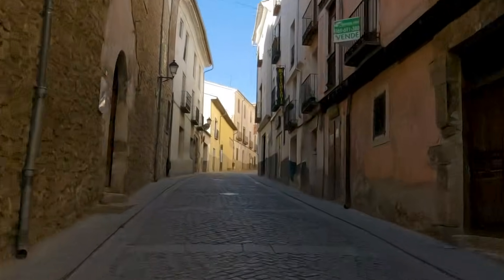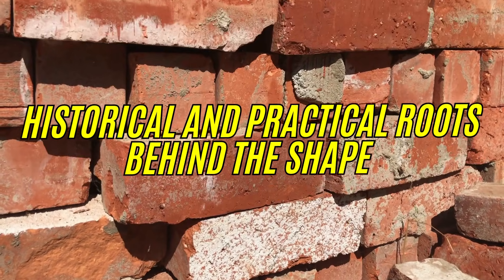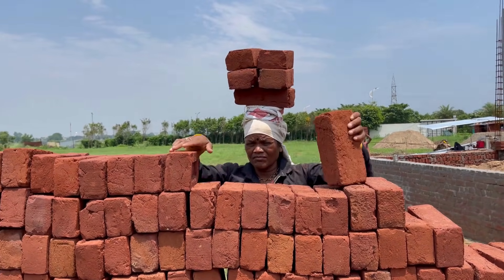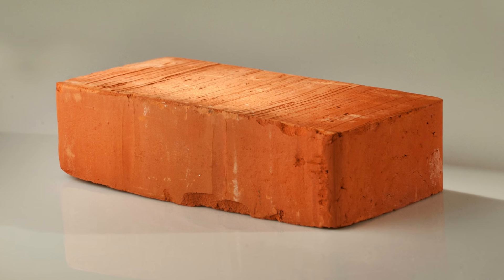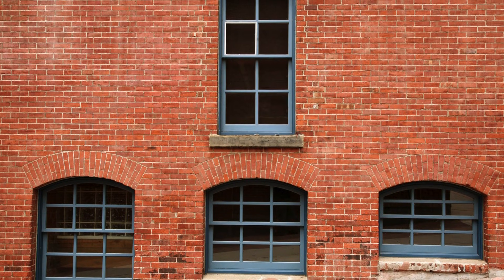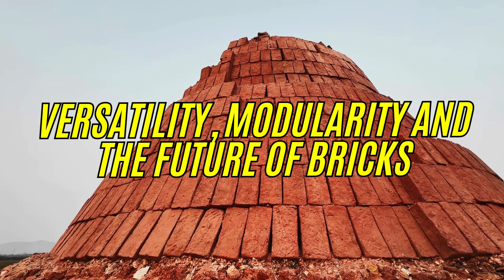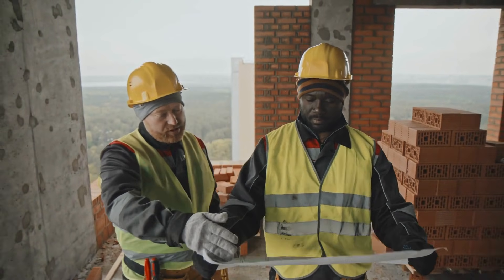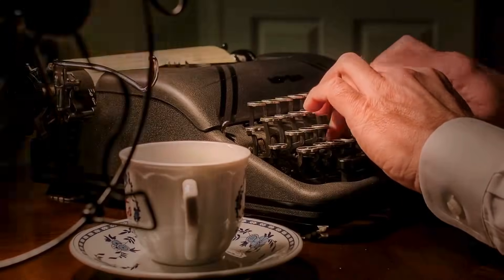Why Are Bricks ALWAYS Rectangle? The Hidden Reason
Why are bricks—one of the oldest and most widely used building materials in human history—almost always rectangular? In this video, we break down the ancient origins, engineering logic, manufacturing practicality, and modern benefits behind this simple yet brilliant shape. Discover how thousands of years of trial, innovation, and construction needs shaped the brick we know today.

If you’ve ever wondered why bricks don’t come in circles, triangles, or other forms, this deep dive will finally give you the full story. Perfect for students, builders, DIY enthusiasts, and curious minds!